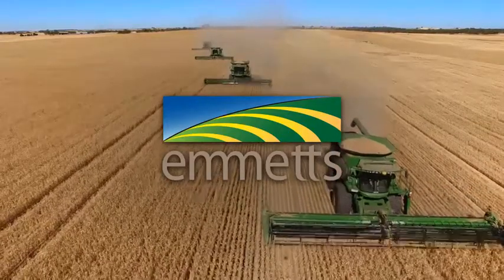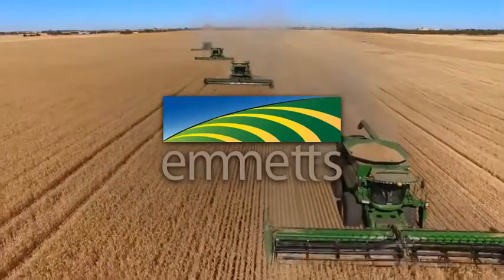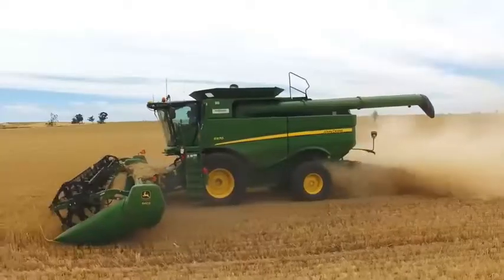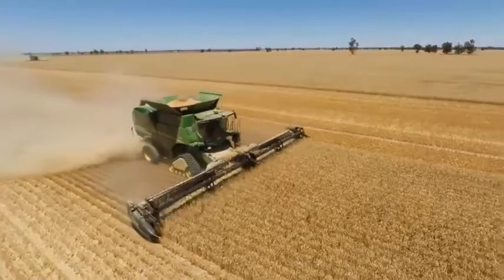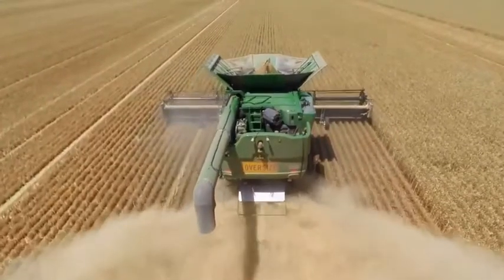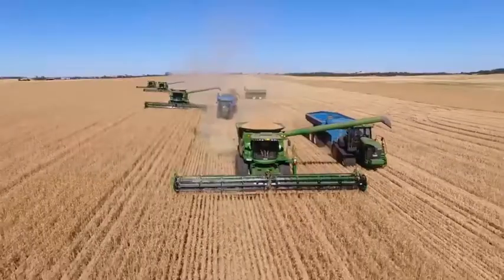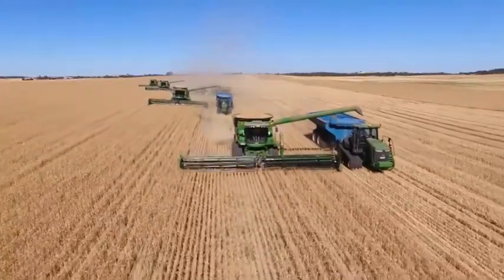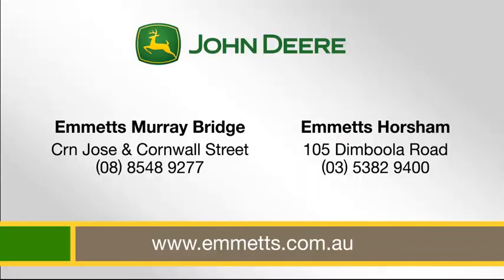2017 John Deere Harvester TV Ad from Emmetts - Murray Bridge & Horsham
Great footage of the John Deere S Series Harvesters in action, lock in yours for 2017.